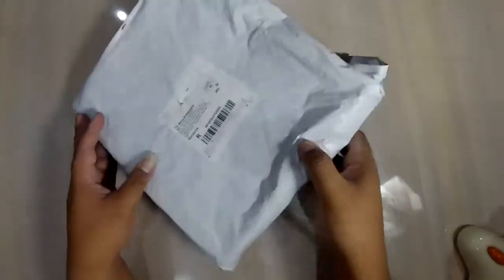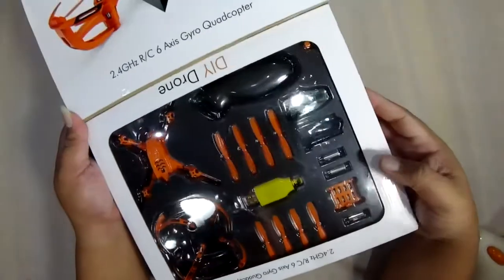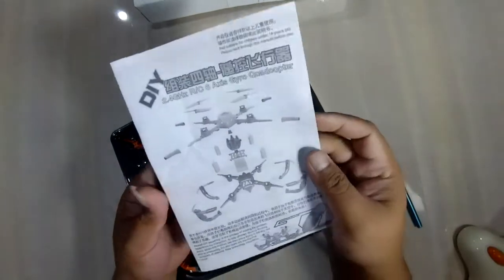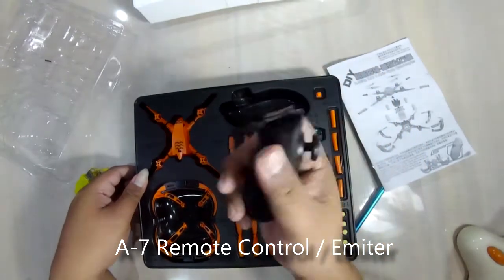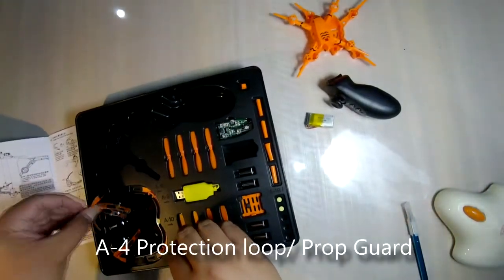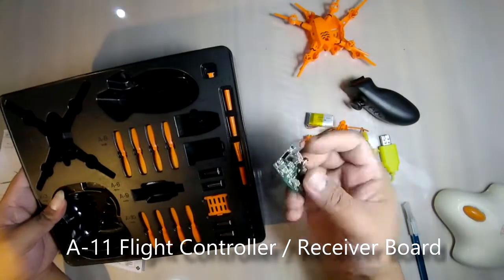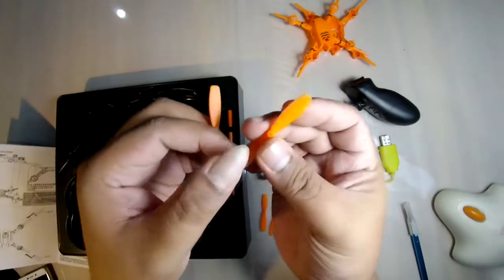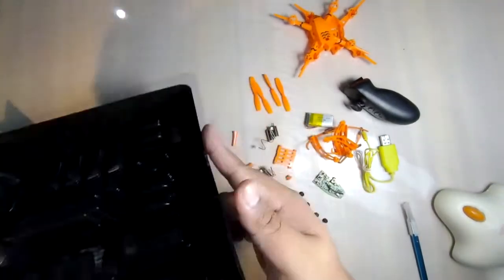CX MODEL CX-002 LARK DIY Unboxing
CX MODEL CX-002 It's totally DIY quadcopter, every part of a drone need you to assemble by yourself. It's cool, it can train your hand fine motoric and patience also interesting and kind of a smart challenge for your kids!

Things that is important:
1. Control Distance: about 50m (one handed controller)
2. Flight time 6 to 7 minutes
3. Controller Battery: 2 x AAA size Battery
4. Not suitable for children under 14 years old
5. Don't over-charge, or over-discharge batteries.
6. Don't put it beside the high temperature condition.
7. Don't throw it into fire.
8. Don't throw it into water.